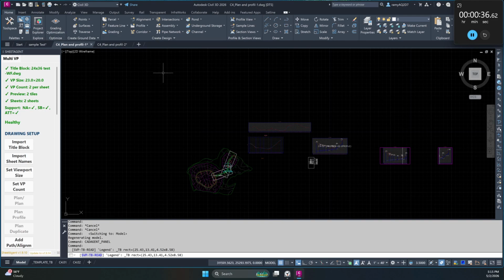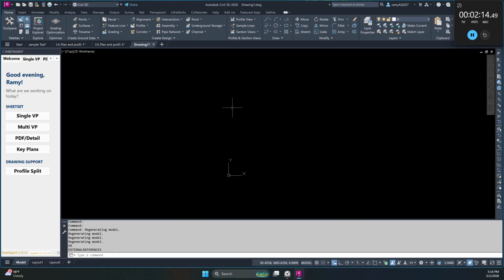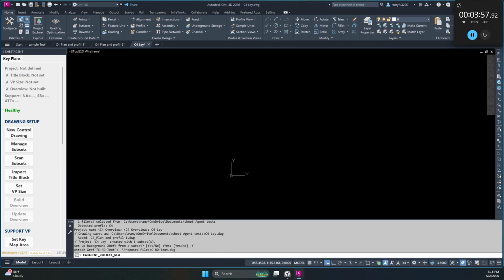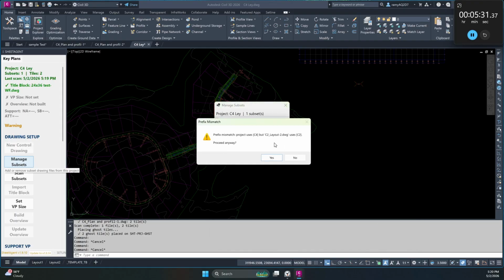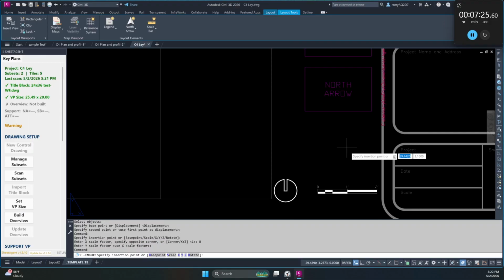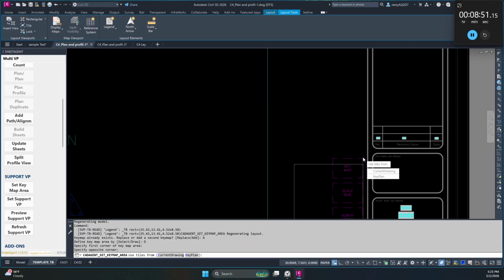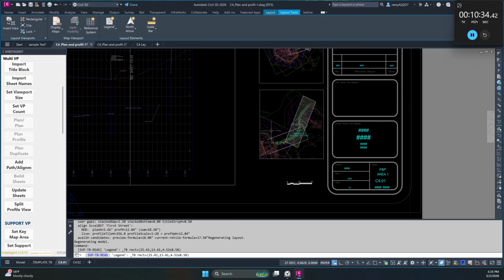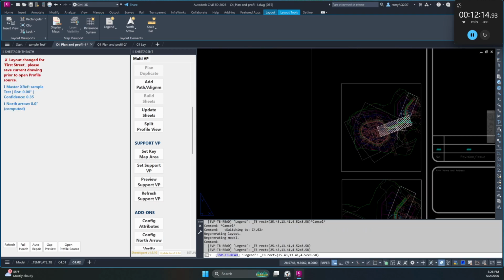SheetAgent Training Part 5: Key Plans — Civil 3D Sheet Automation (Full Walkthrough)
Walkthrough of Key Plans in SheetAgent, our Civil 3D plugin for automated sheet set production.

Key Plans is different from the other SheetAgent tabs. It doesn't build sheet sets — it aggregates and coordinates them across multiple project files. This 12-minute walkthrough shows what it does, why it exists, and how it powers key maps in the rest of your workflow.

What Key Plans solves: when projects get large enough that CAD slows down, the standard practice is to break them into smaller subset DWGs. Once you do that, generating an overview page that reflects the whole project, and keeping key maps on individual sheets in sync with those subsets, becomes a manual coordination headache. Key Plans handles both, automatically.

Who this is for: civil engineers and CAD managers running large projects split across multiple files. Smaller projects don't need this tab.

Chapters:
0:00 Intro and project setup (two subset DWGs, no overview yet)
1:32 Why Key Plans exists and what it solves
2:00 Starting fresh: creating a control drawing
2:32 New Control Drawing workflow (subset selection, naming, XRef setup, title block)
4:30 Scan Subset: reading tile data from subsets
5:01 Manage Subset: adding more subsets and the title block mismatch warning
6:00 Setting VP size and support blocks for the overview sheet
7:31 Building the overview from scanned subsets
8:00 Returning to a layout drawing to show the integration
8:32 Set Key Map Area: adding a second key map driven by the Key Plan
9:01 Two key maps per sheet: full project view + focused area view
10:02 Update workflow when subset tiles change
10:31 Health panel: detecting and resolving key plan drift
11:02 Save → Open Project File → Scan Subset → Recent Key Plan
12:00 Final result: synced overview and key maps without manual copy/paste

Recorded on SheetAgent v1.9.15 in Civil 3D 2026. Same workflow applies to Civil 3D 2025.

setline.ai

Ramy, Founder, Setline